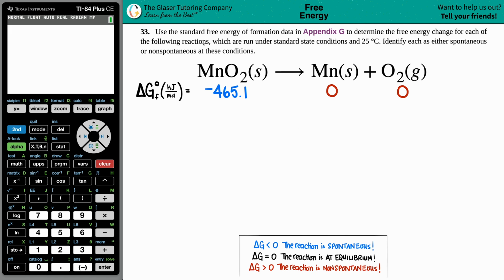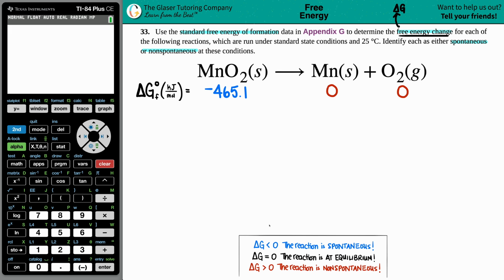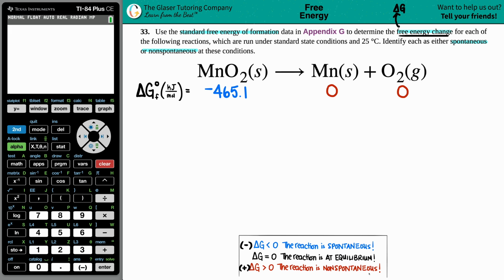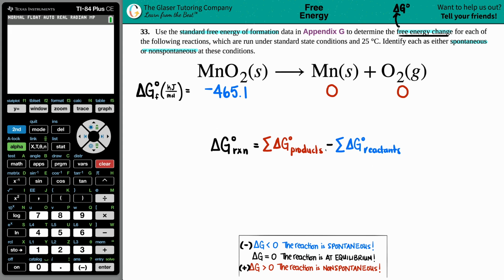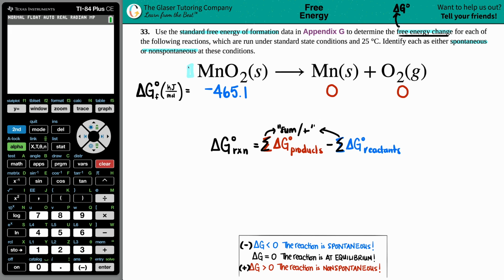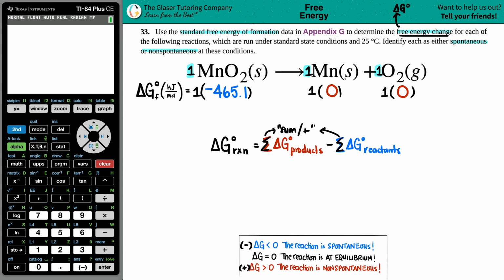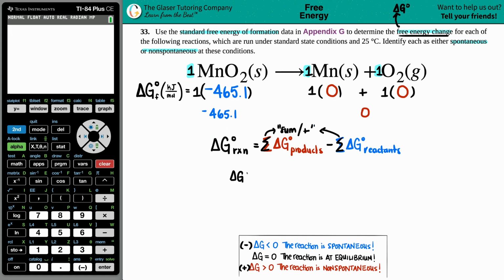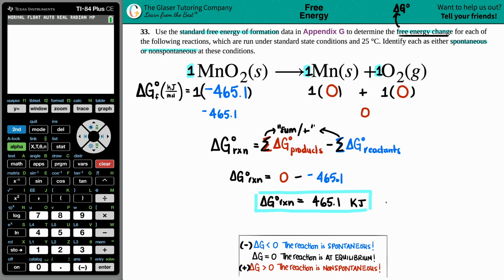16.33a | How to find the free energy change for MnO2(s) → Mn(s) + O2(g)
Use the standard free energy of formation data in Appendix G to determine the free energy change for each of the following reactions, which are run under standard state conditions and 25 °C. Identify each as either spontaneous or nonspontaneous at these conditions.
MnO2(s) → Mn(s) + O2(g)